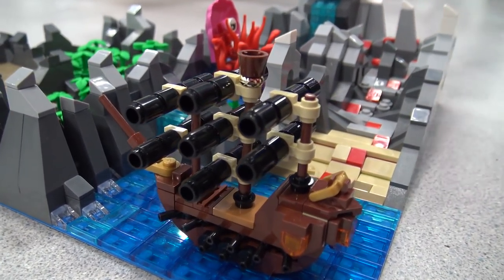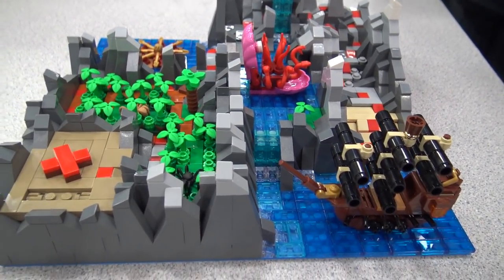LEGO 3D Pirate Treasure Map | BrickLink AFOL Designer Program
Beyond the Brick's Joshua Hanlon talks with Jake Sadovich about his LEGO 3D treasure map at Bricks Cascade 2019. Purchase this creation as part of the BrickLink AFOL Designer Program